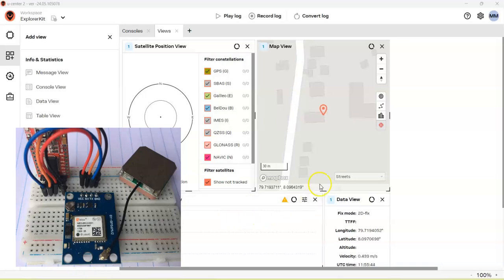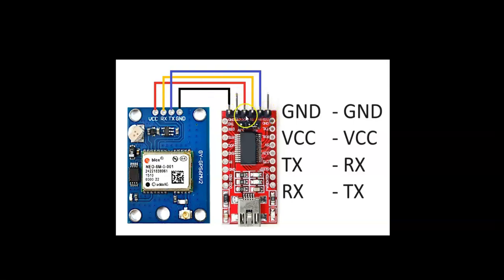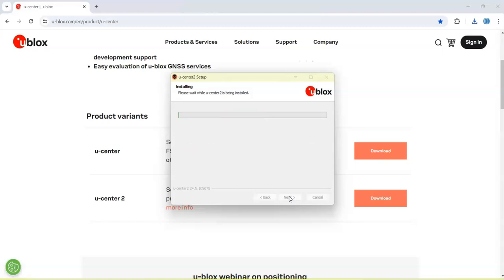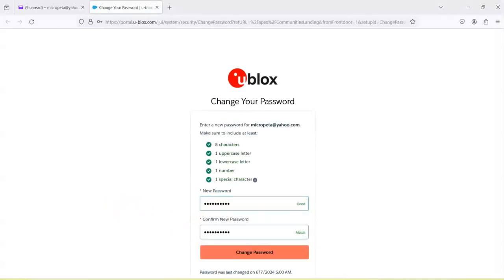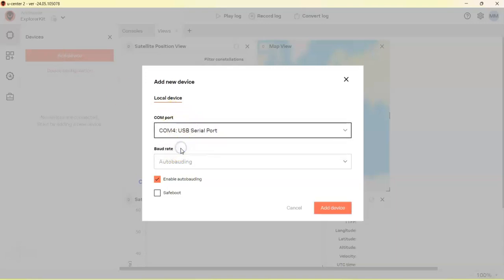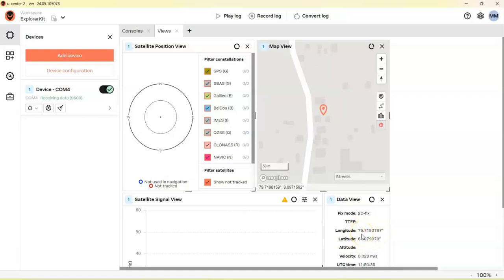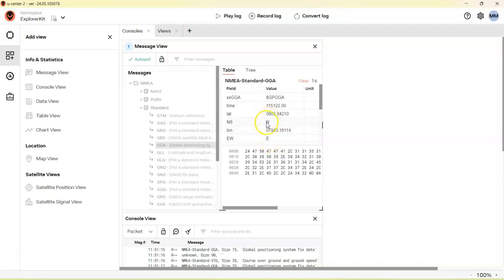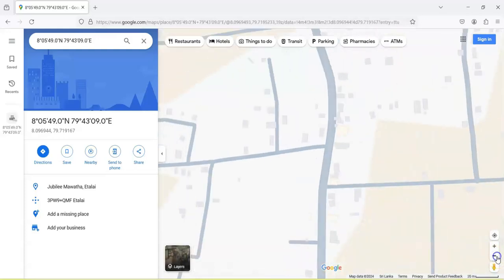120. NEO-6M GPS live location map with U-CENTER 2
U-CENTER has live map with speed, time, google coordinates and much more